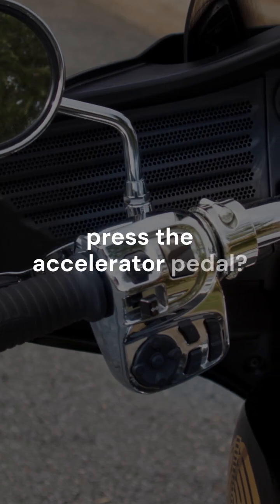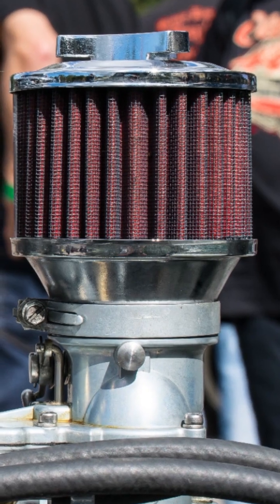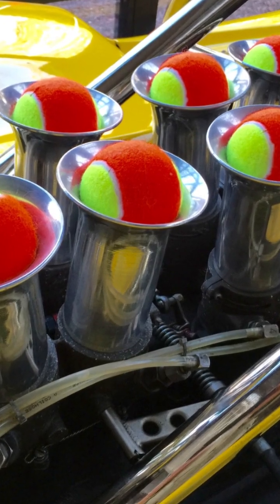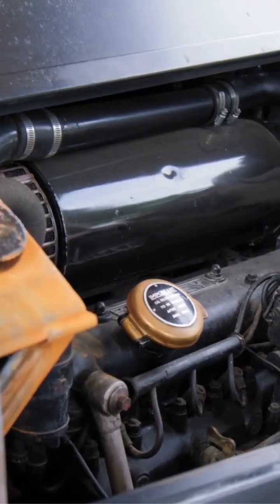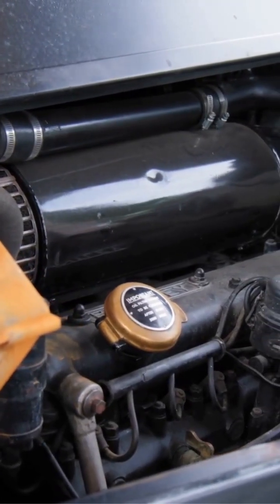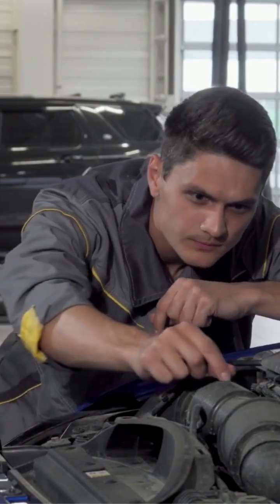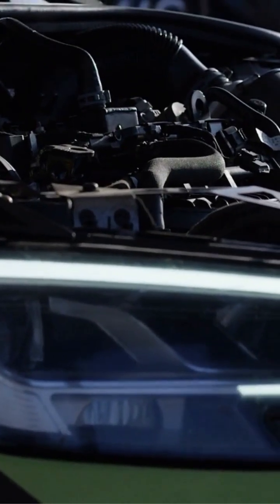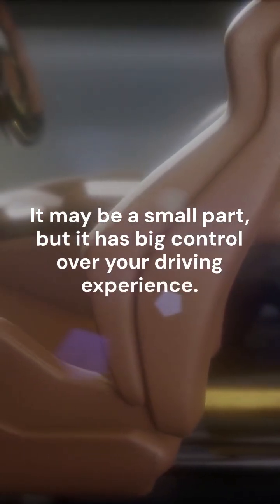what does a throttle body do?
What happens when you press the gas pedal?
Meet the throttle body – the part that controls your car’s airflow and power.
Simple, smart, and crucial for smooth driving. 🚗💨